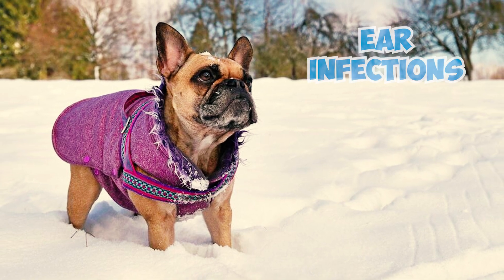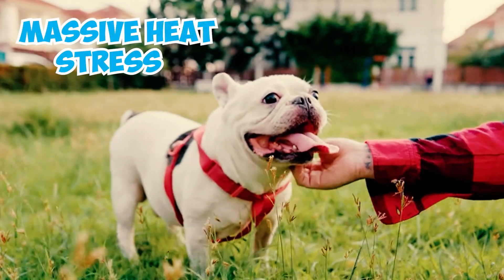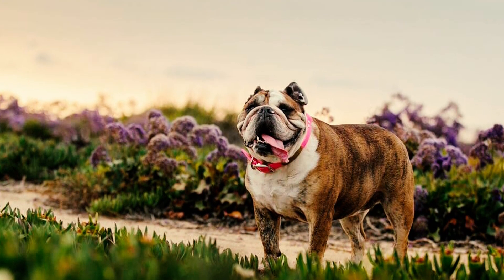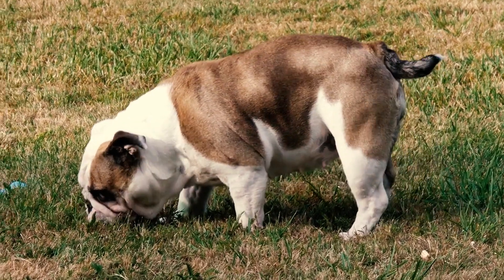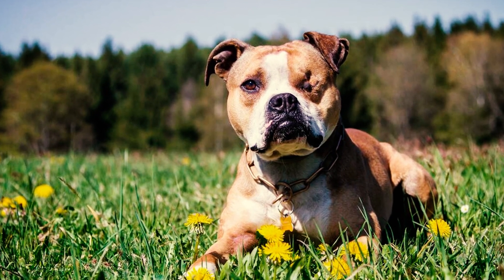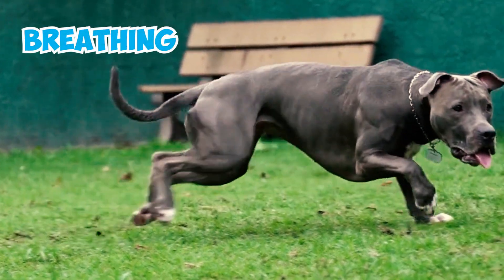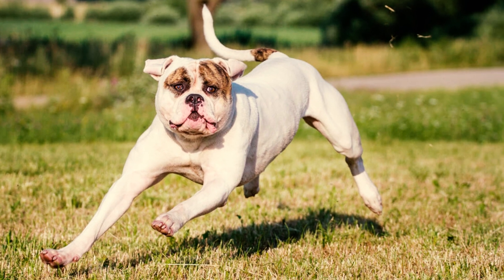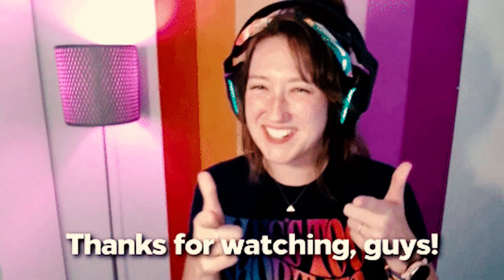Why Do Bulldogs Have Squished Faces?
Did you know bulldogs have squished faces due to a genetic trait known as brachycephaly? But how does brachycephaly affect the structure of a bulldog's face?

In the fascinating world of canine genetics, the bulldog stands out with its distinctive feature: the squished face. But have you ever wondered why bulldogs have such unique facial structures? This intriguing phenomenon can be traced back to a genetic trait known as brachycephaly. Brachycephalic breeds like bulldogs have skulls that are shortened and compressed, resulting in their characteristic flat faces. But how did this genetic trait become so prevalent among bulldogs? Centuries of selective breeding have played a significant role. Breeders favored dogs with increasingly flat faces, as it was thought to give them a more appealing appearance. Over time, this preference for flatter faces led to the exaggeration of brachycephalic features in bulldogs.

Join us as we delve into the complex world of bulldog genetics, exploring the origins of their squished faces, the impact of selective breeding, and the health considerations associated with this distinctive trait.

👉 Chapters:
0:00 Intro
0:38 How Bull Dogs Came to Have Squishy Faces?
2:09 Health Problems Resulting from Their Squished Faces
3:24 How To Care for Your Bulldog
4:05 Outro